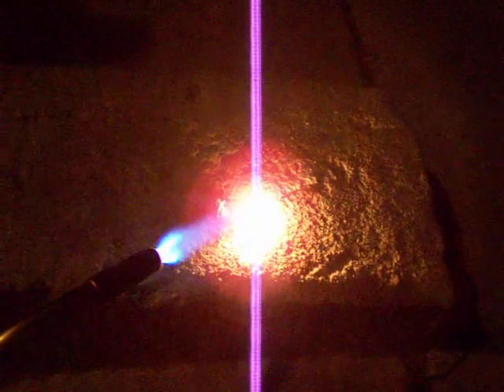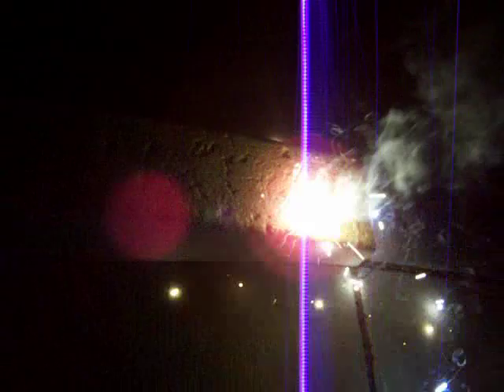plaster based thermite.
calcium sulfate and corse aluminium powder. harder to light and slower bunining than the fine variety but much easyer to watch. at the end i sed that some aluminium was still burning but I think that it was some left over magnesium.